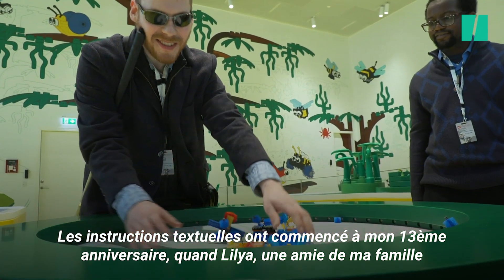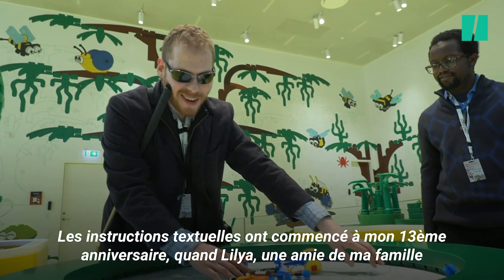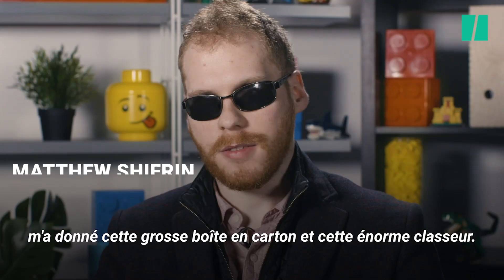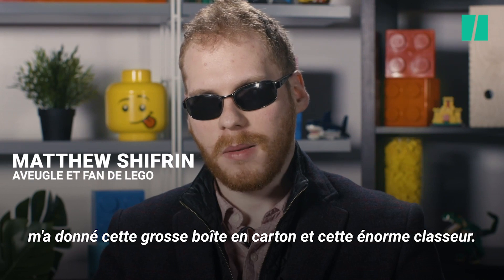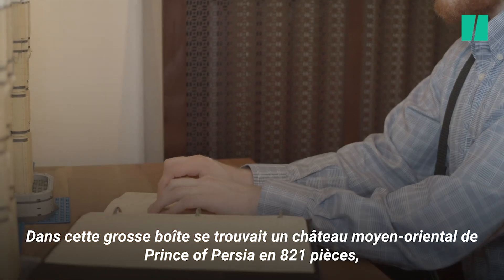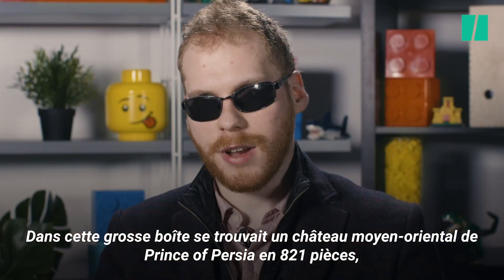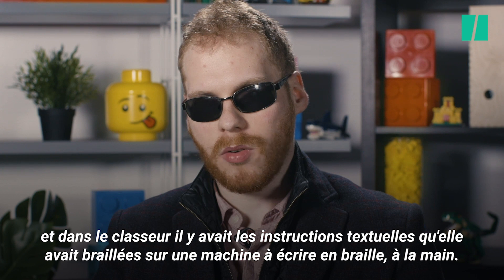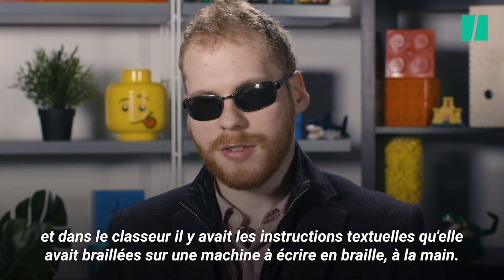Lego teste des notices audio et en braille pour les personnes aveugles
La marque danoise Lego teste un logiciel d'intelligence artificielle destiné à "traduire" les notices écrites de ses jouets en braille ou en audio, afin de les rendre accessibles aux personnes aveugles.